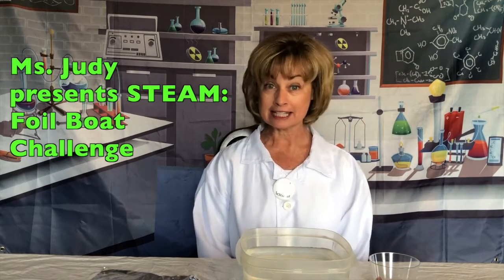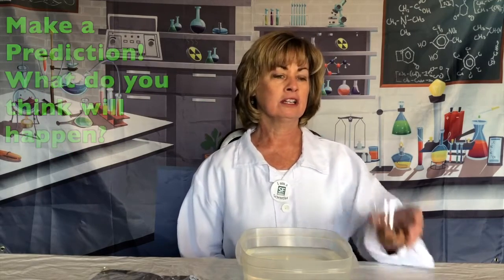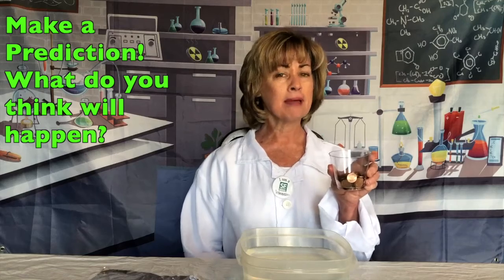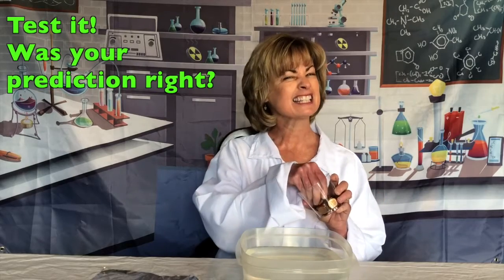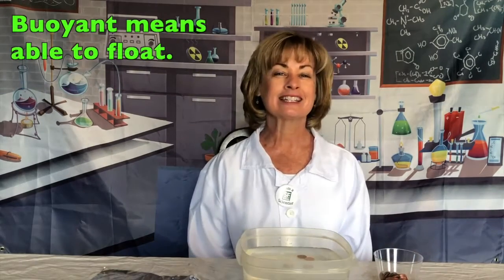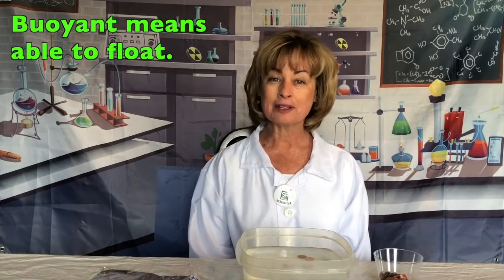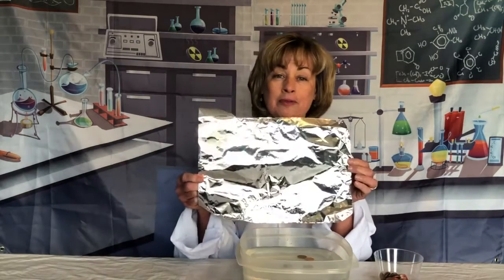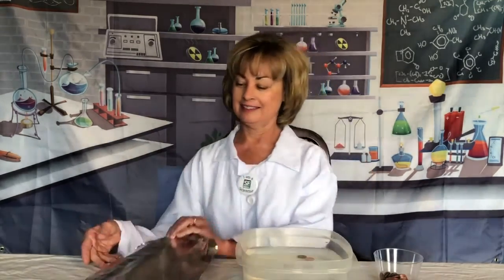STEAM Challenge | Foil Boat Challenge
Ms Judy presents Foil Boat Challenge  |  Can you create a strong boat out of foil that will hold the maximum amount of pennies without sinking?